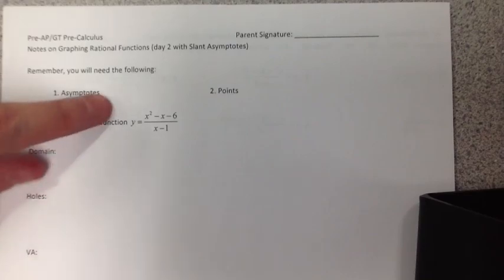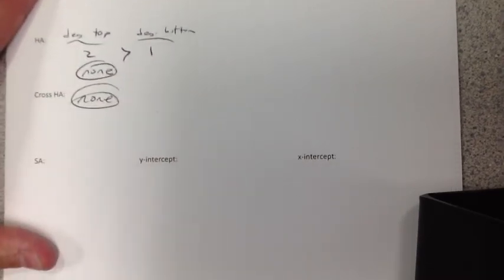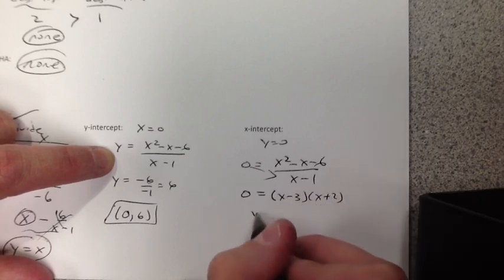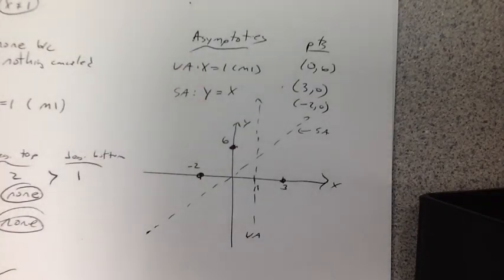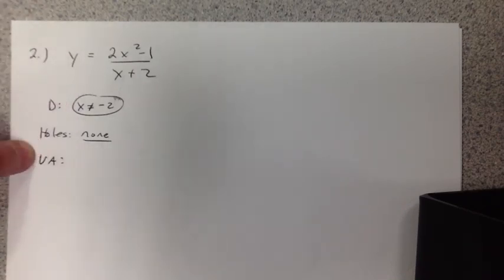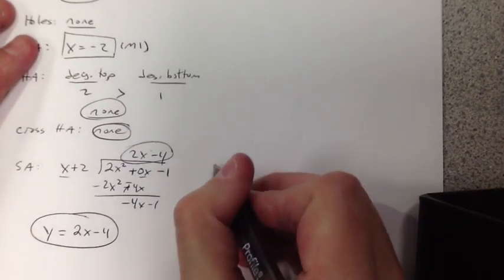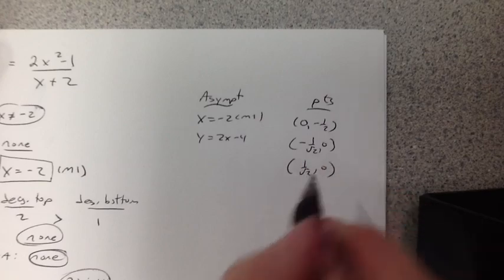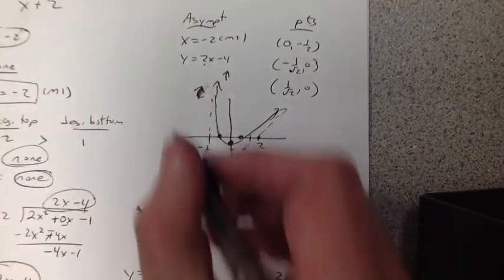Graphing Rationals Day 2 Part 1